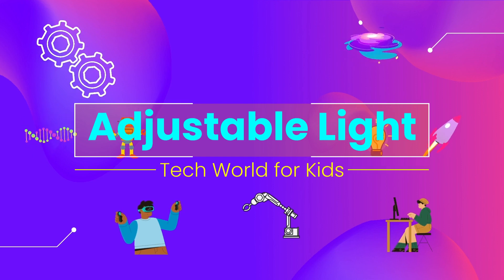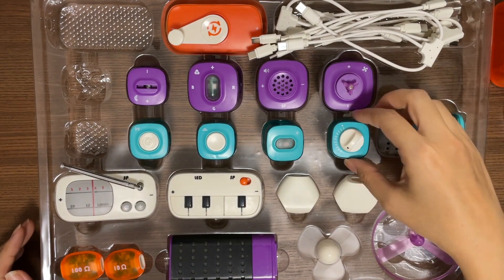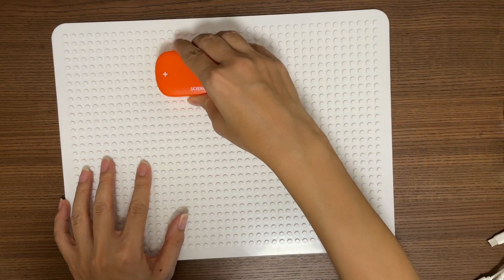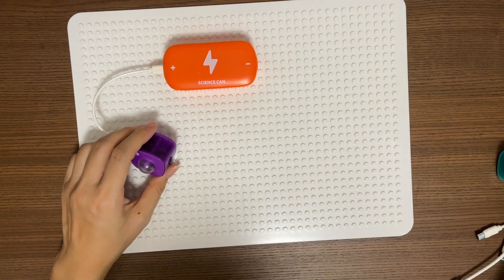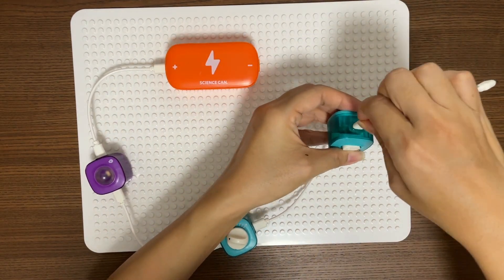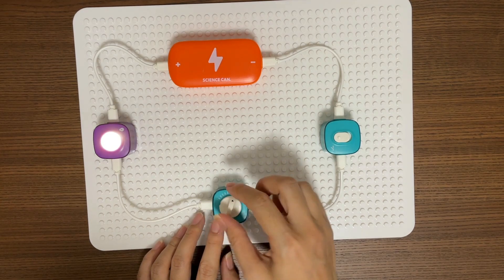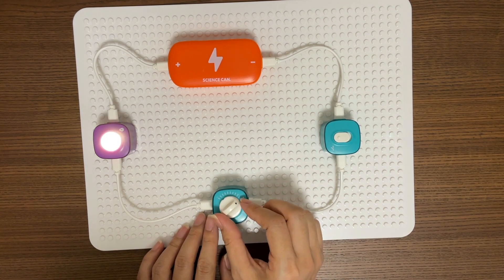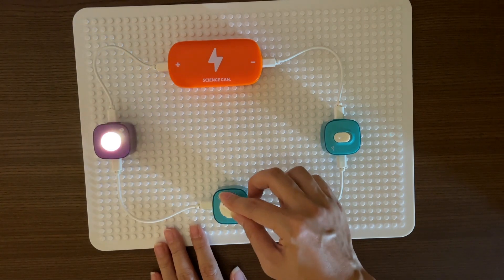Block Circuit - adjustable light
💯 Science comes LIVE!

Let's create an adjustable light :)